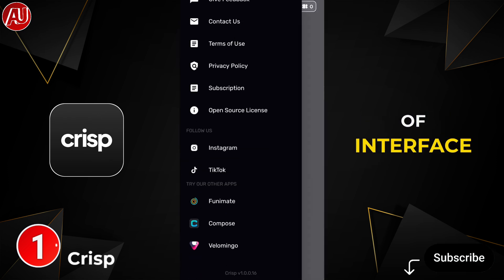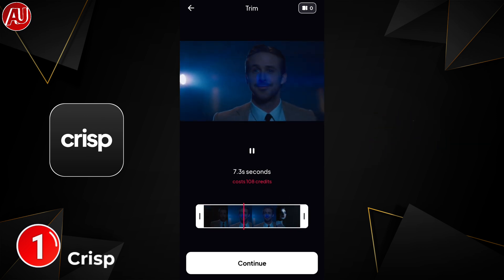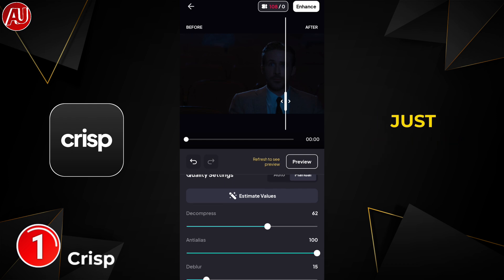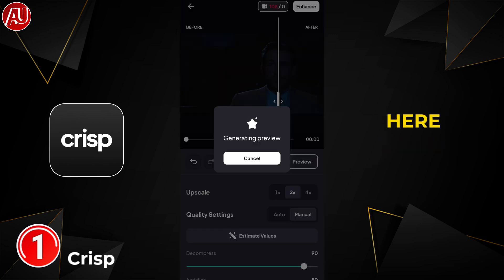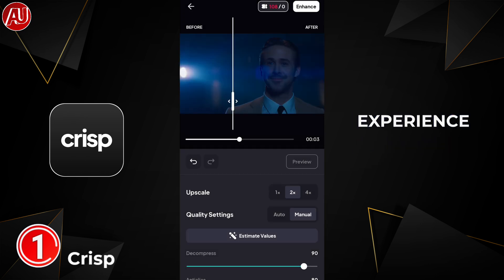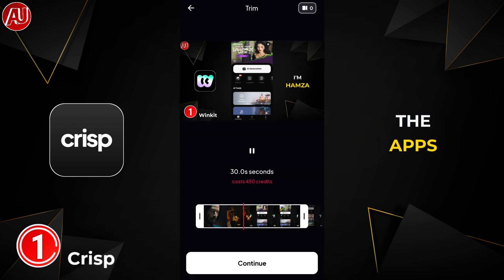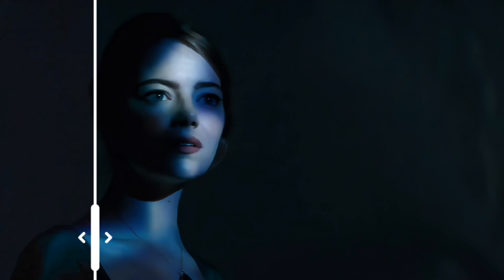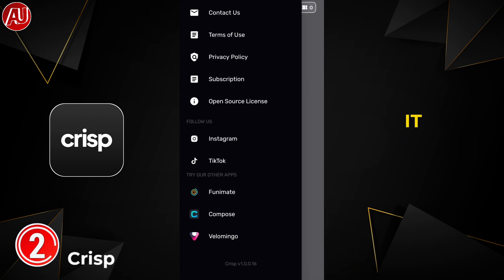Crisp Video Enhancer App - Topaz AI Video Enhancer Android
Crisp Video Enhancer App. Topaz AI Video Enhance Android. Topaz on mobile video enhancer app. Enhance video quality on mobile like topaz with AI features 2K and 4K quality video as well as manual tools such as Decompress, Antialias, Deblur, Denoise, Smooth. You can use it to Enhance low quality video to high quality 4K video in the matter of seconds. Enhance normal video, portrait, or business video all in one app.